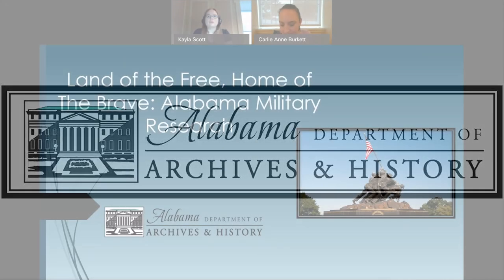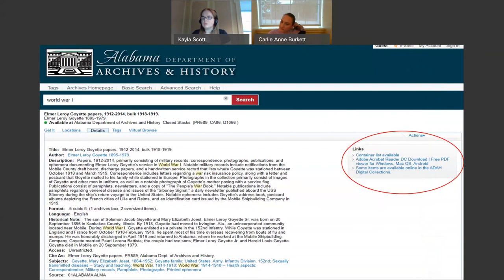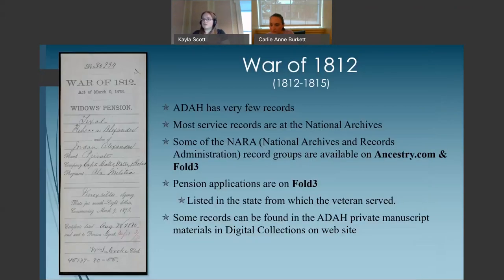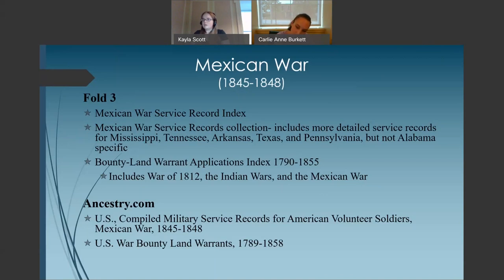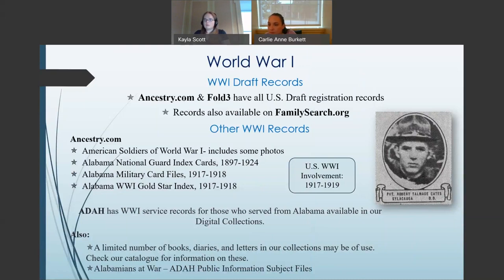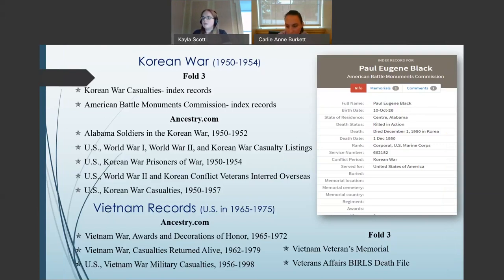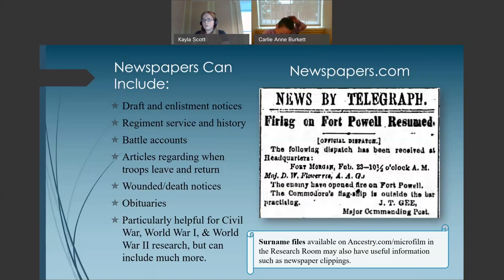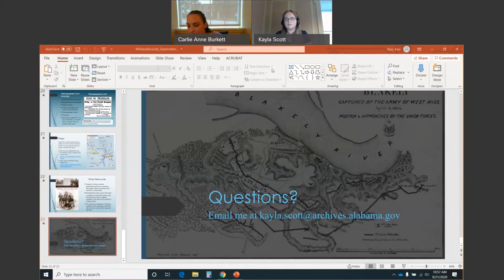“Home of the Brave: Land and Military Research” – Alabama Military Research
Learn how to access the documents that tell the story of your ancestor’s military service. Discover online resources for military research and how best to use them. Presented by Kayla Scott, ADAH Reference Archivist